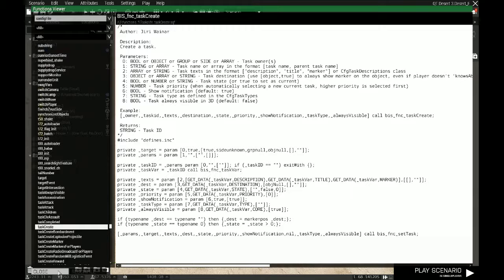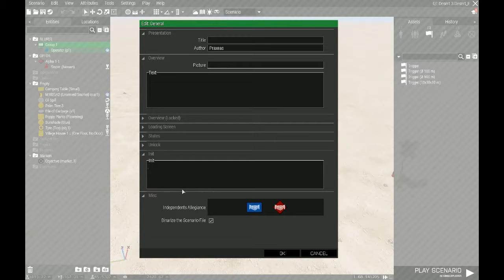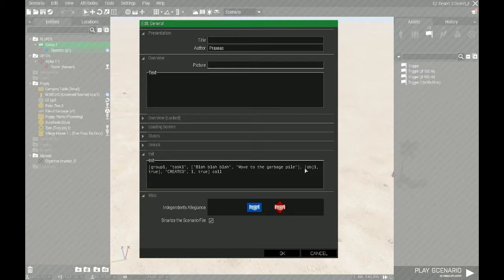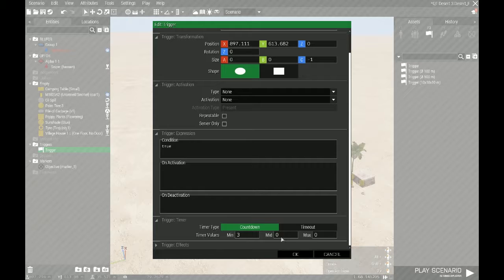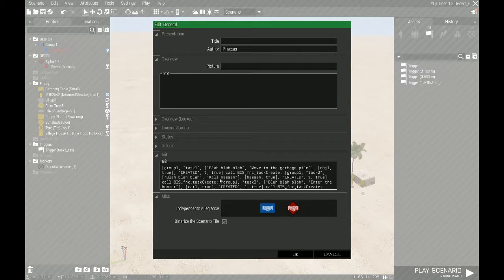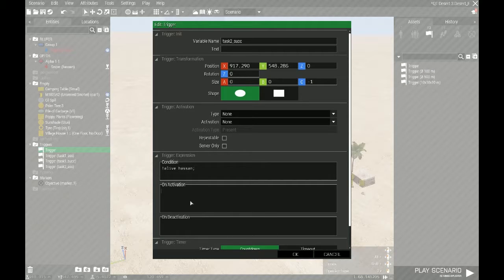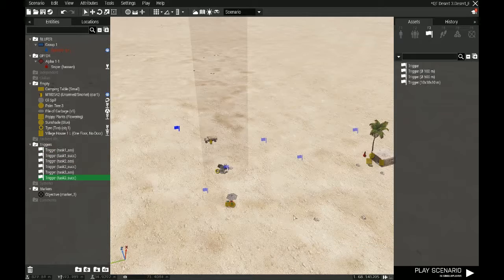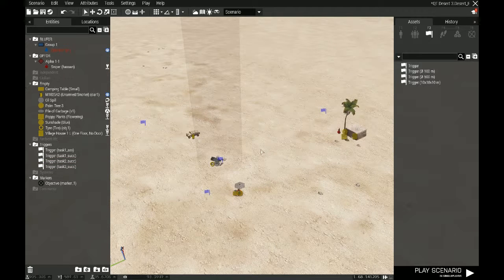Quick Tip: Task Functions - Arma 3 Eden Editor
In this quick tip I'm pushing the definition of the word "quick" by explaining how to use functions (text commands) to create tasks and change task states in the Arma 3 Eden Editor. I'll be going through the most important parameters in the functions below:

[owner, "taskname", ["description", "title"], destination, "STATE", priority, show notification (bool)] call BIS_fnc_taskCreate;
["taskname", "STATE", show notification (bool)] call BIS_fnc_taskSetState;

Arma 3 is the property of Bohemia Interactive and the footage used is in compliance with their Game Content Usage Rules.

Music for podcasts 2 - "Thoughtful" (Edited for length) and "Gone".